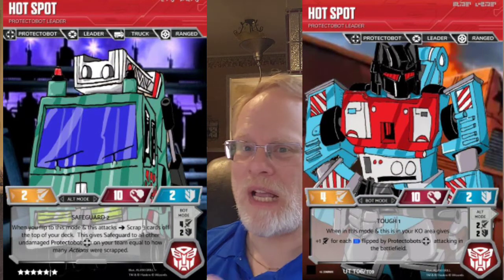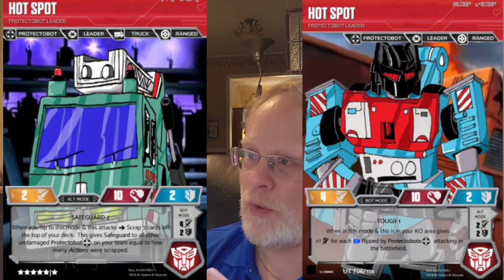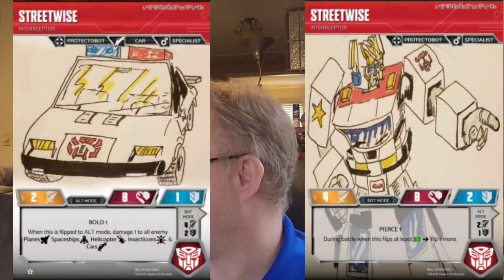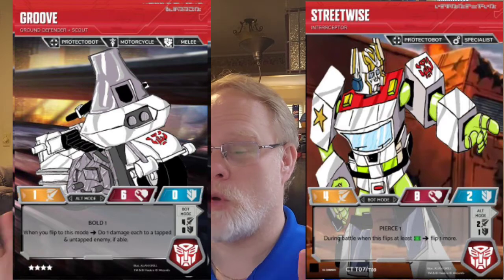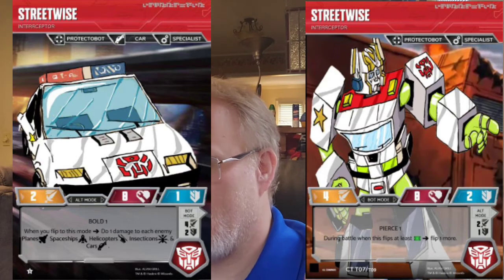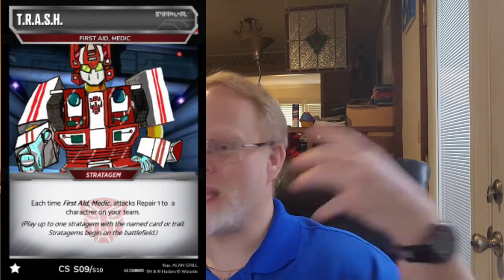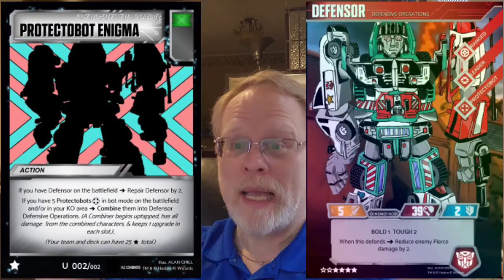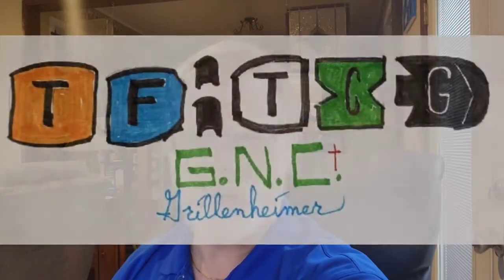Transformers TCG: Homemade Edition Protectobots final! Dropbox in description!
Started working on these July of 2020!
After a fresh coat of paint (so to speak)...and some textual corrections... I think we're good to go!
Revisiting Hot Spot, Streetwise, First Aid, Groove and Blades!

All images, characters, symbols and original game play are copyright Wizards and Hasbro.
Thanks for the memories!

Art is my own!

from the FREE selection from Video.Guru.

Dropbox link!